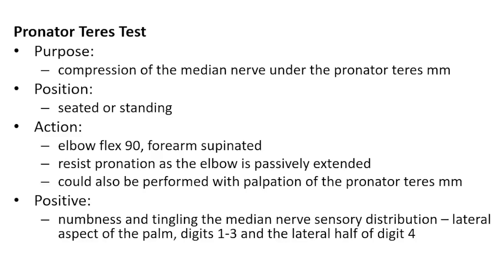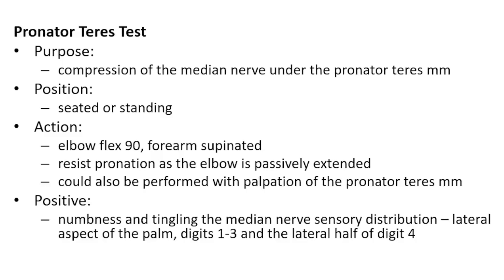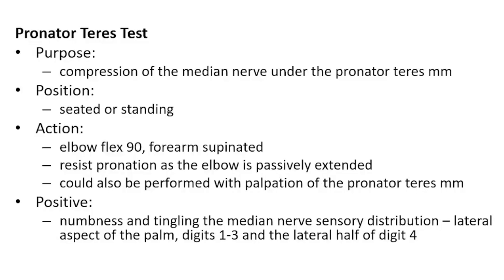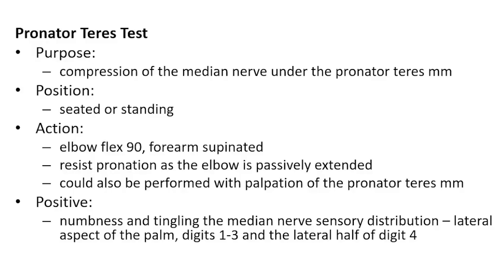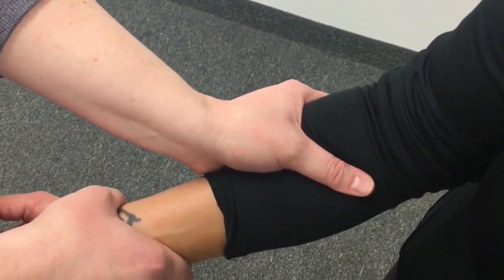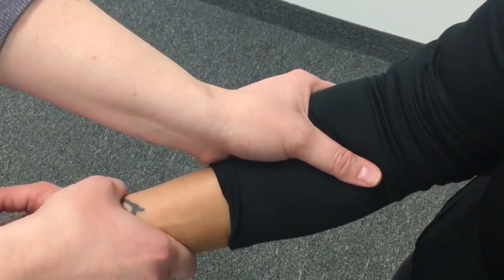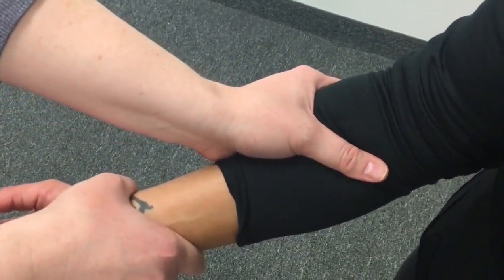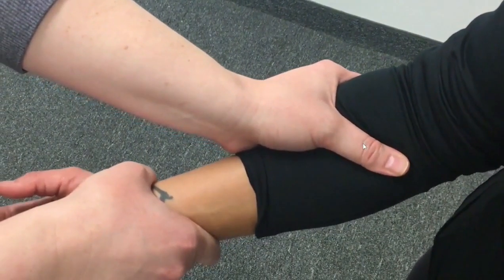Check out this New Release on the Assessments Channel - Pronator Teres Test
Check out this New Release - Pronator Teres Test

You can find more videos like this on the Assessments Channel

TV Shows | Original Content | Publications | Education | Conferences | Creative Development